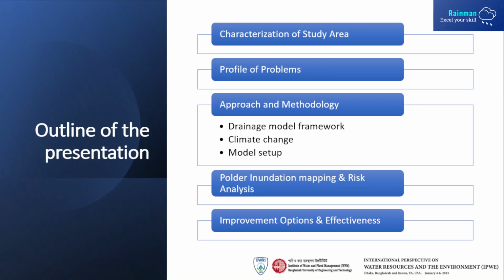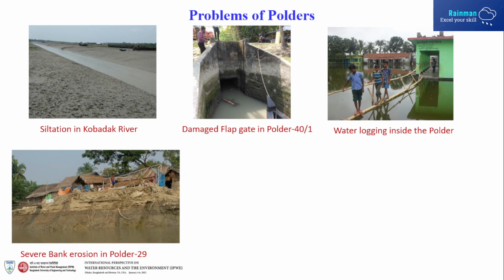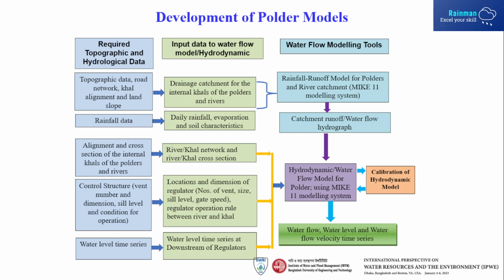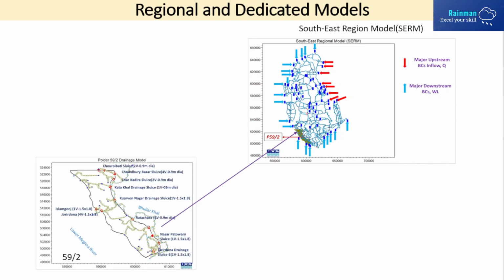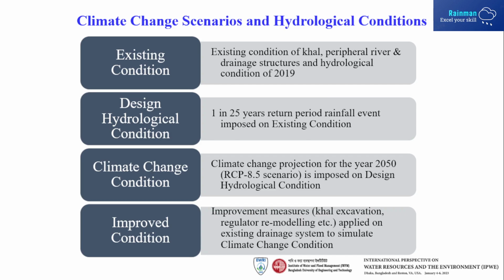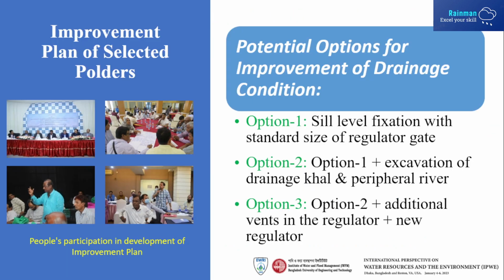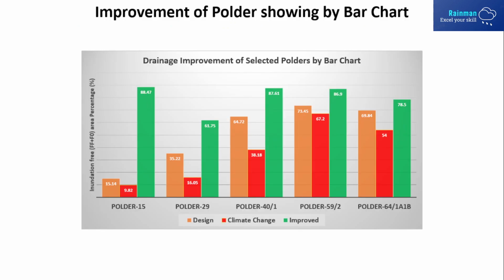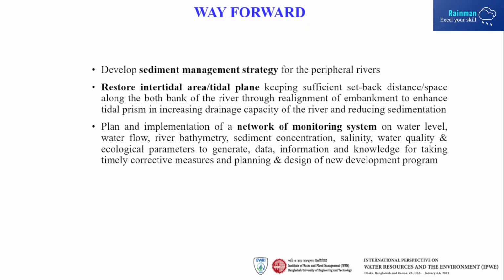Presentation in an international conference || Drainage modelling|| Demo || IPWE-2023 || Dipen Saha